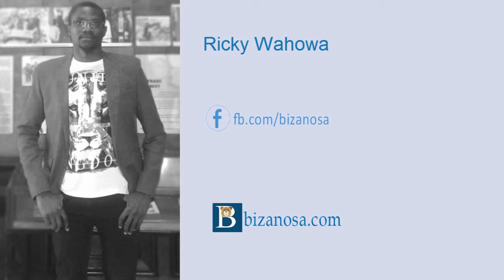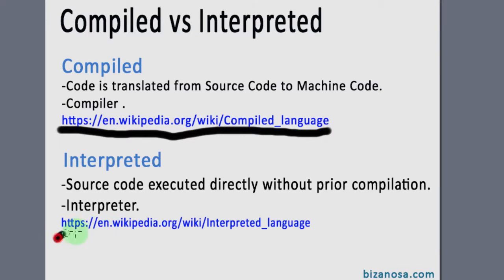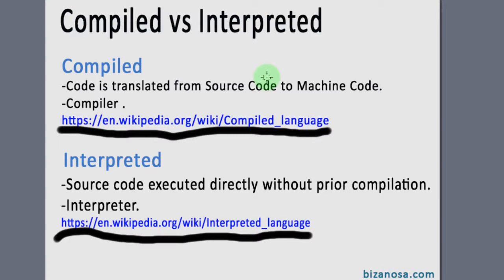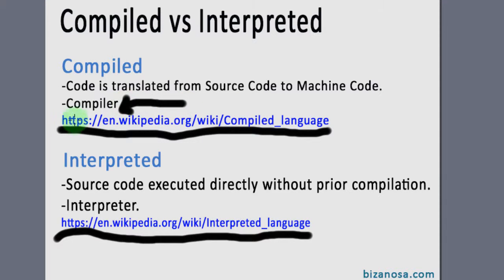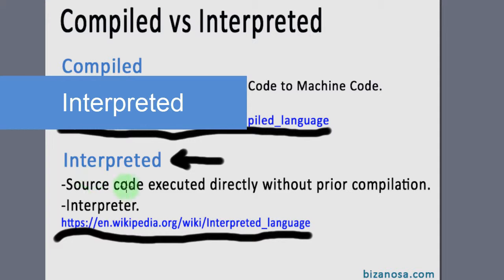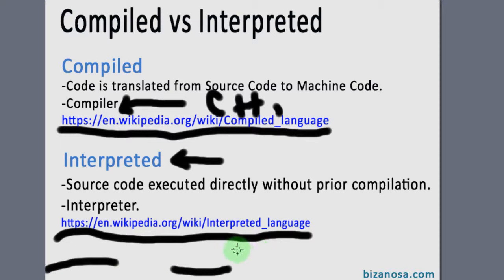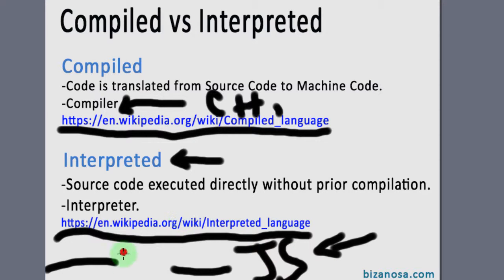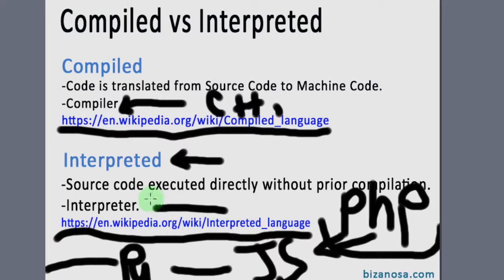5 Compiled vs interpreted Programming languages - Intro to programming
5 Compiled vs interpreted Programming languages - Intro to programming